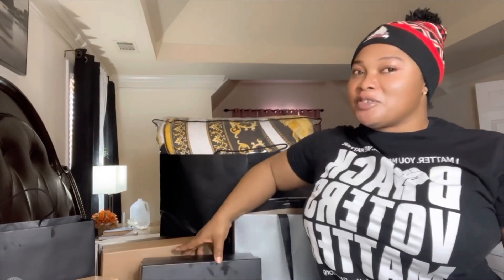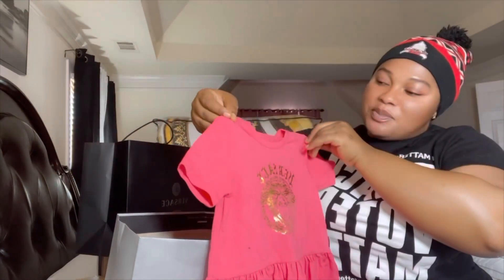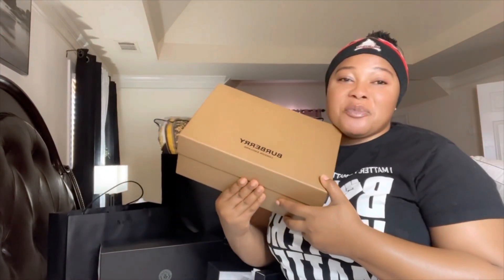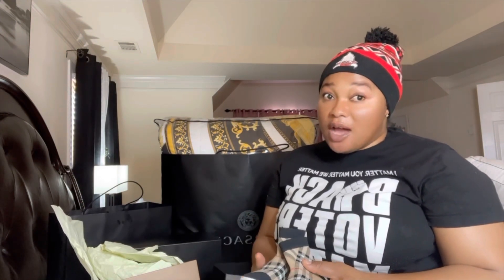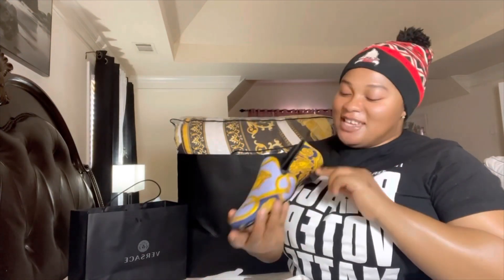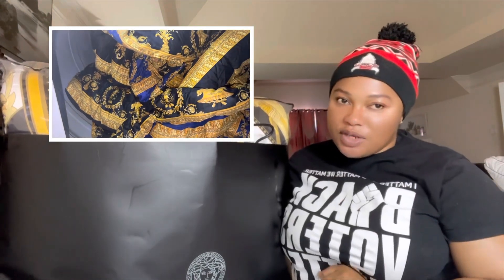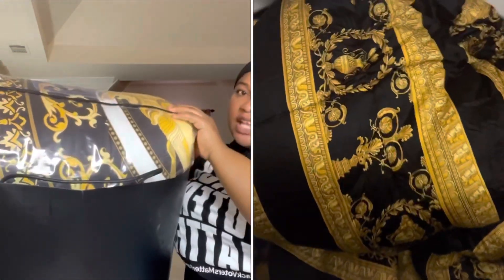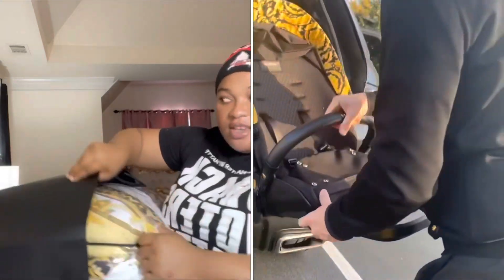Unboxing $6000 Designer Goods & Responding to Some 237 YouTubers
Luxury lifestyle of MABSS FAMILY ,
Responding to Cameroon YouTubers
Unboxing designers goods